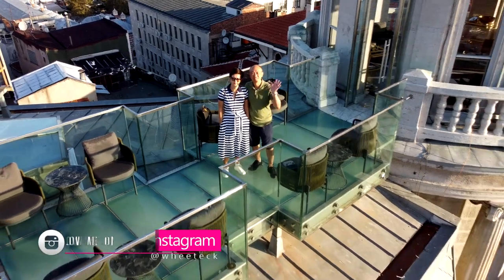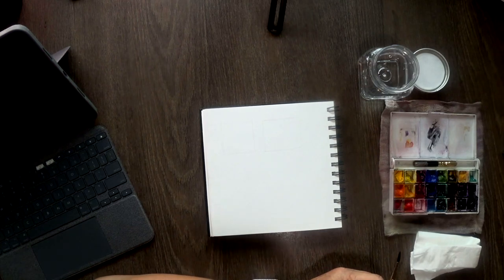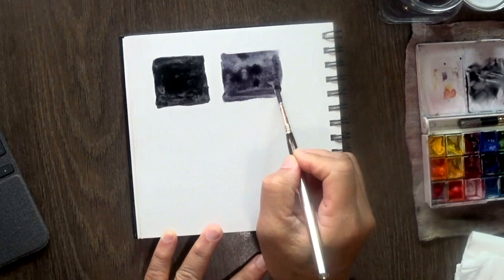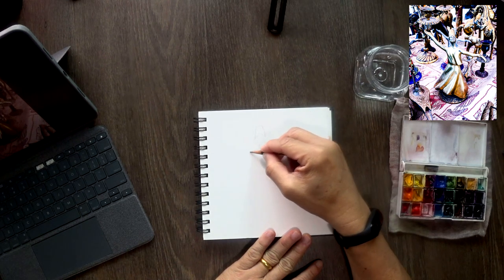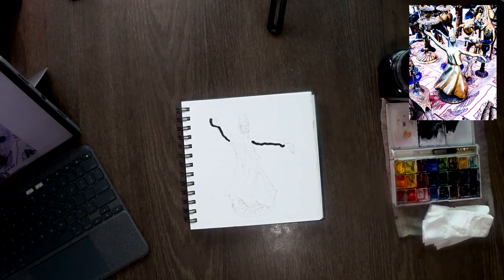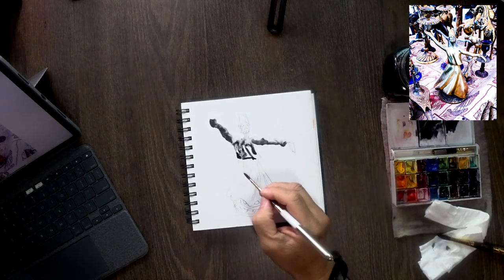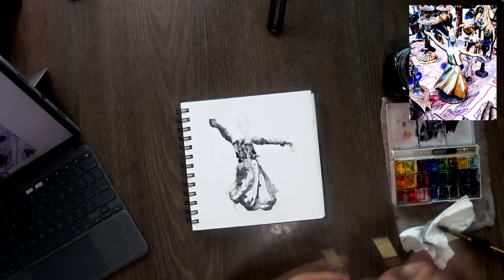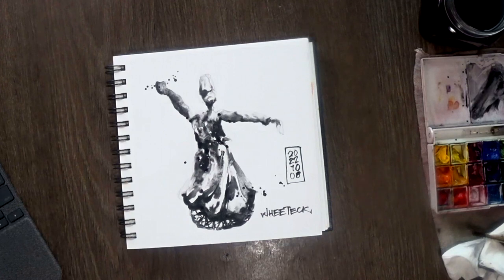Granulating Colors | Lunar Black Daniel Smith (8 min)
0:00 Intro
0:48 Basics
3:30 Draw
4:40 Paint
Short Courses with me:
1) Sketch Techniques | Improving Observation
Websites:
FREE eBooks
Guide to Whee Teck's YouTube channel for beginners: